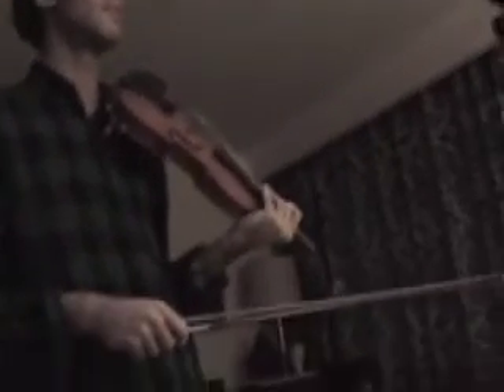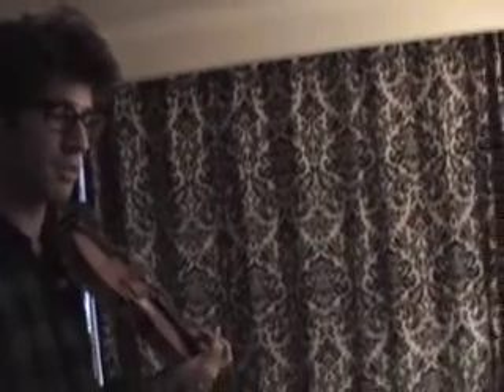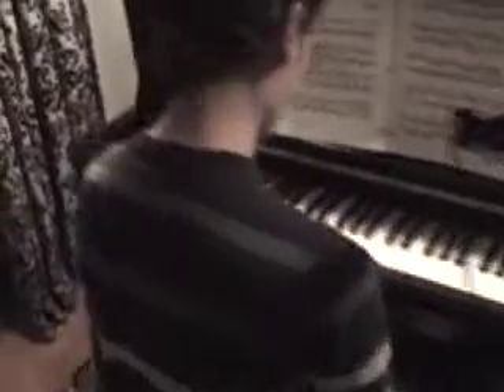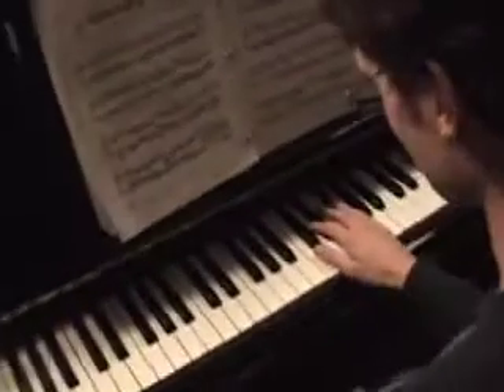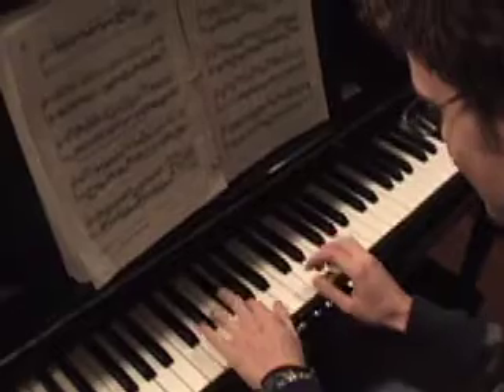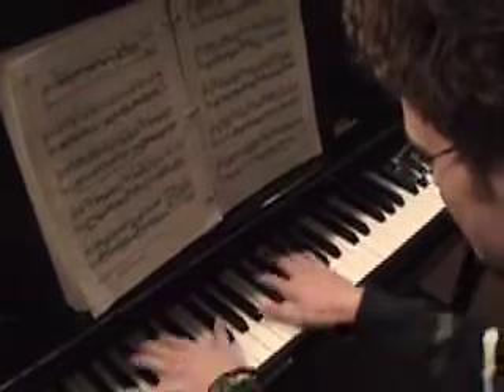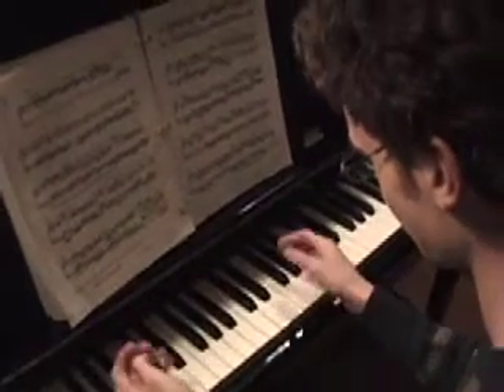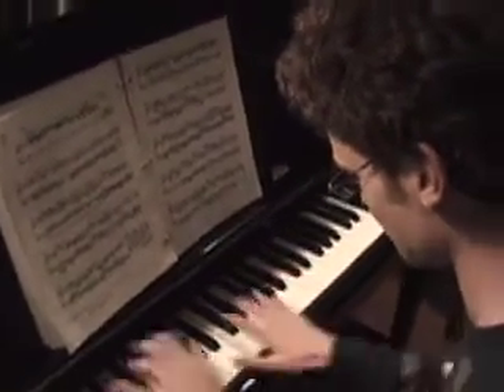Making of Pyramid Song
James and I explain how we made our cover of Radiohead's "Pyramid Song", and show off our crappy equipment.